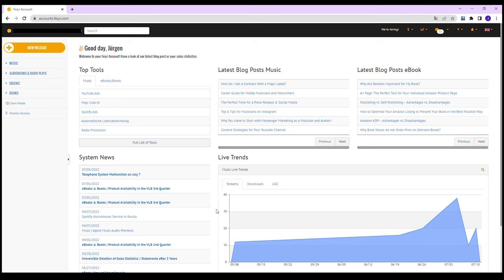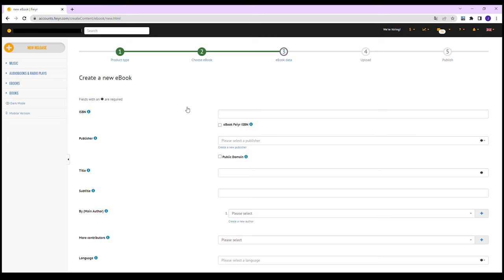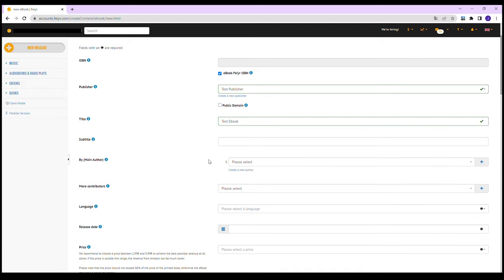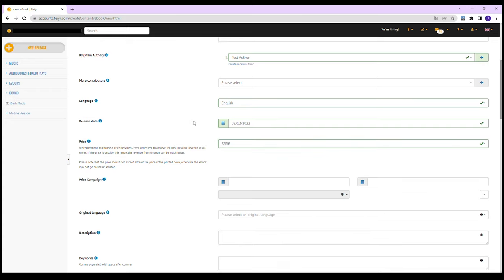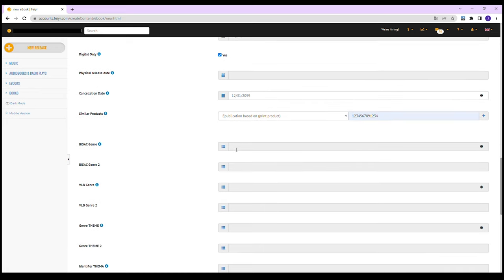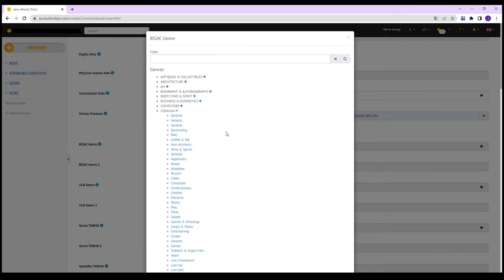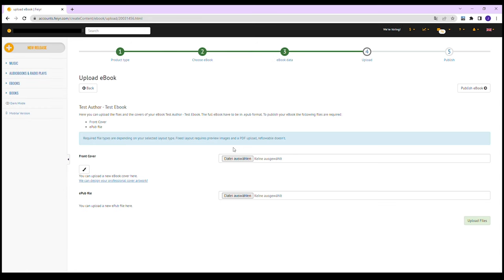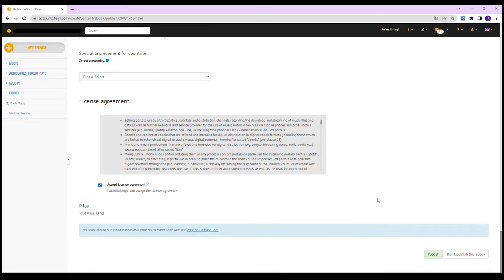Feiyr Tutorial: How to Publish your eBook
In this video we show you how you can publish your ebook worldwide and on all platforms in five simple steps.